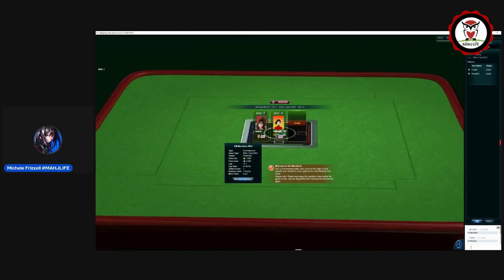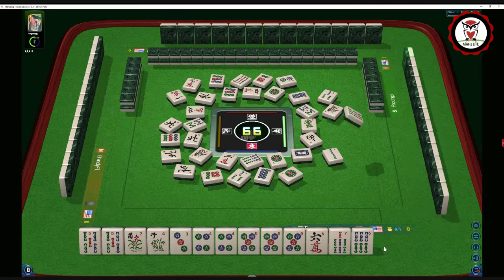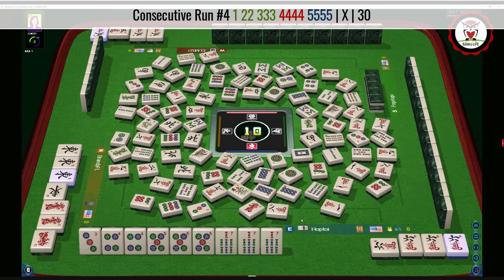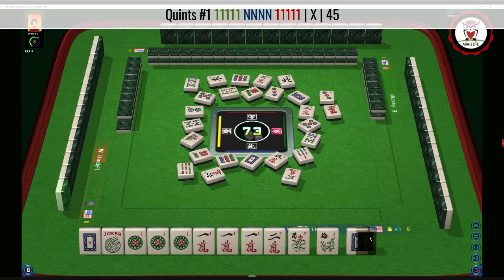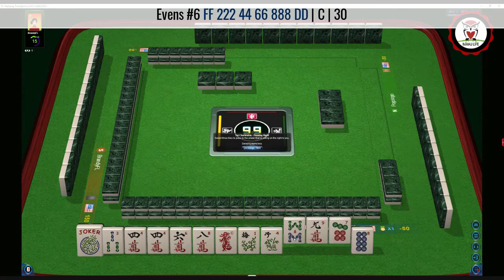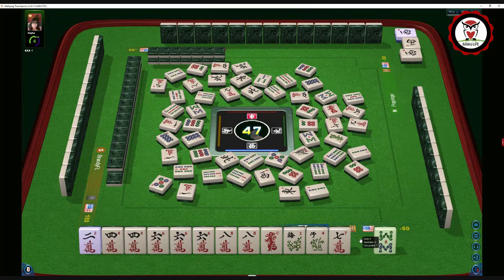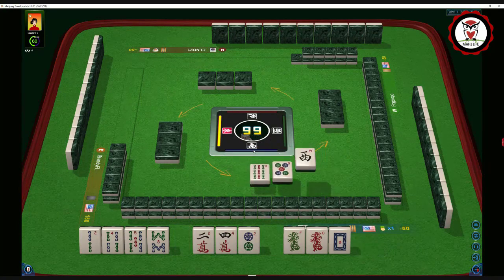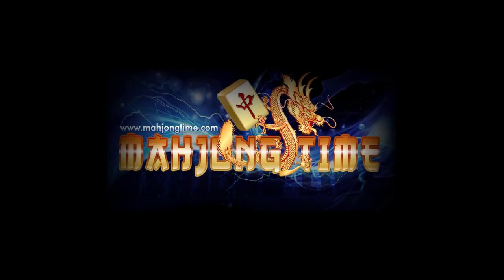NMJL Strategy Theory Marathon 20230724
Mahjong or Mah jongg is the Chinese tile game that requires critical thinking, situational awareness, and social acuity. Strategy theory for American style using National Mah Jongg League rules is very different from all other versions because of the categories and components of valid hands published by the league. Watch this video and consider incorporating proclivities and findings shared to better your game especially in a competitive setting!

MUSIC
Inspiring Percussion Upbeat by MoodMode

Michele Frizzell
Instructor, Author, Speaker

6175 Hickory Flat Hwy Ste 110-335